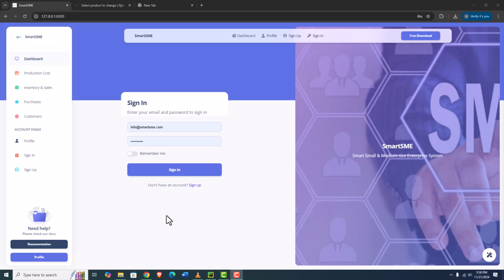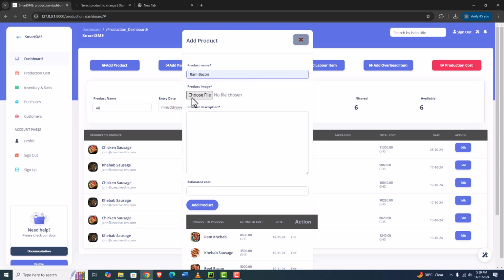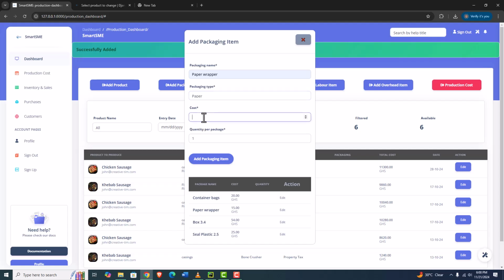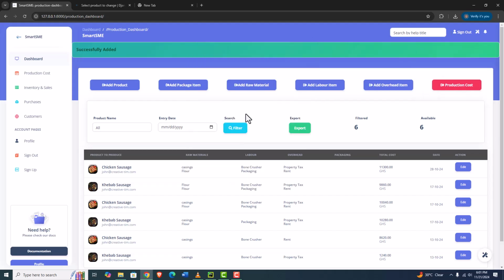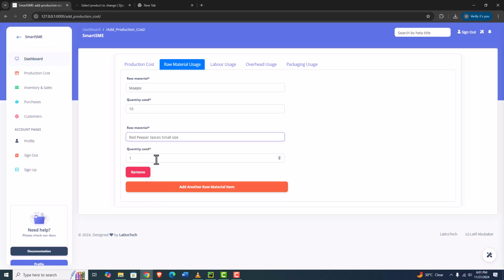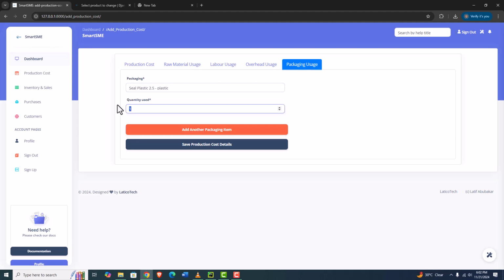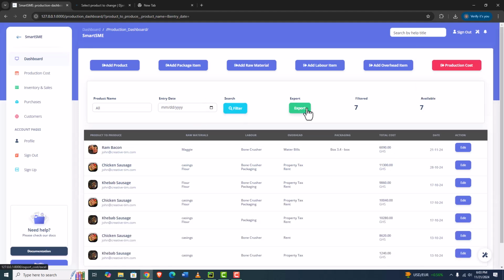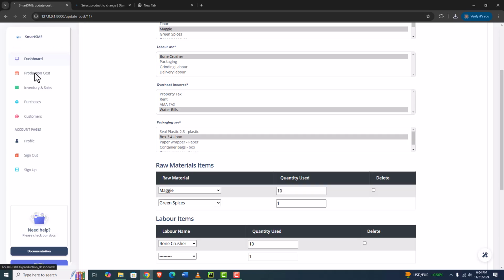SME PRODUCTION COST PART 1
This part focuses on  total expenses incurred to produce a product or service.
- Includes all costs associated with production, such as:
    - Direct Materials (raw materials, components)
    - Direct Labor (wages, benefits)
    - Overhead Costs (factory rent, utilities, equipment depreciation)
    - Packaging materials used
- Aims to calculate the total cost of producing a unit of product.